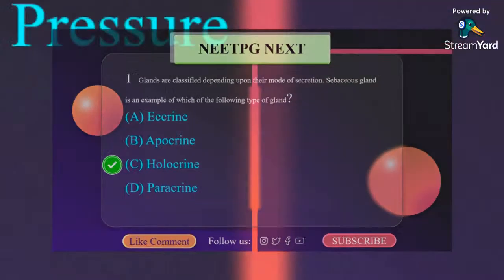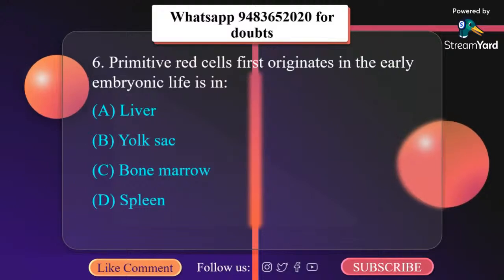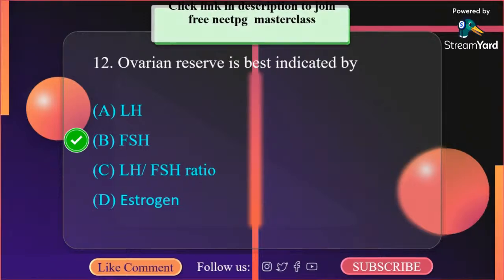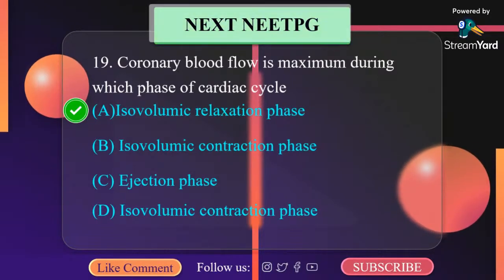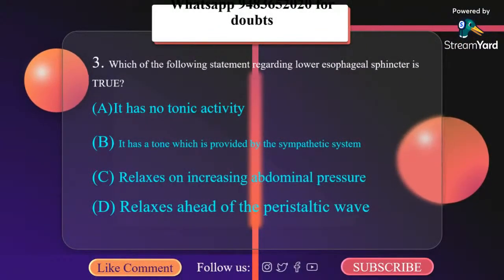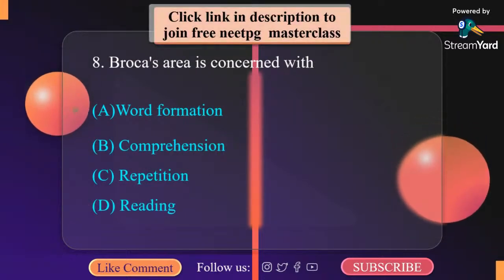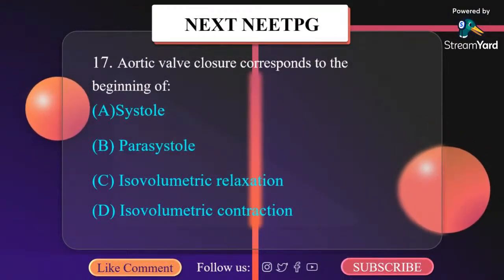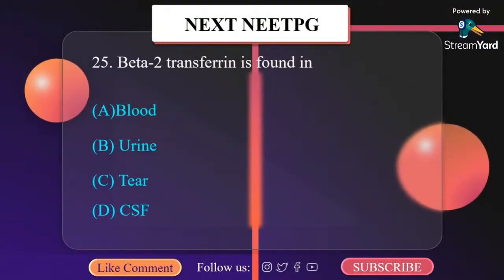NEET PG MCQ CHALLENGE PHYSIOLOGY